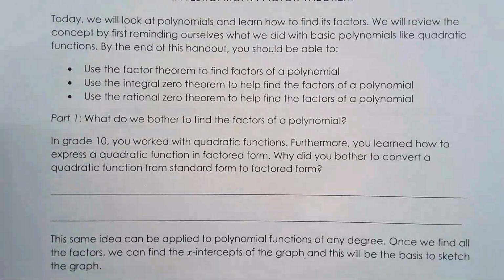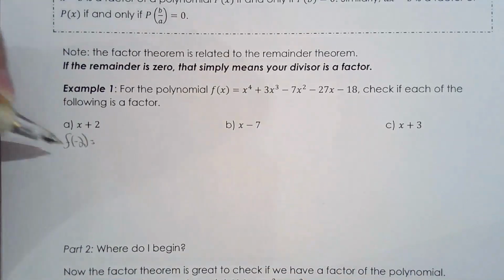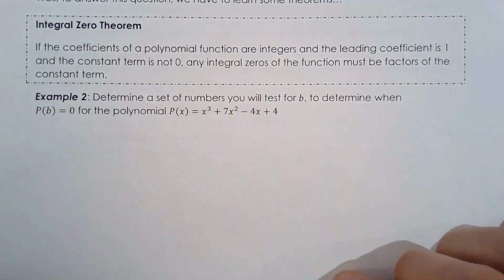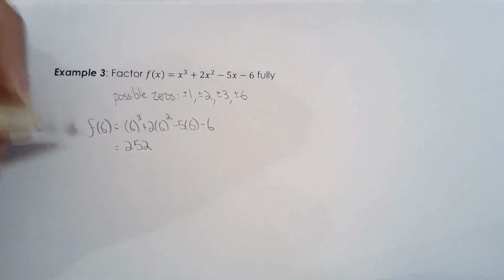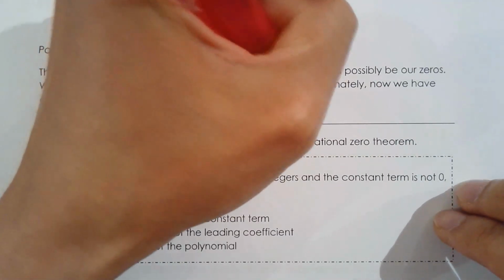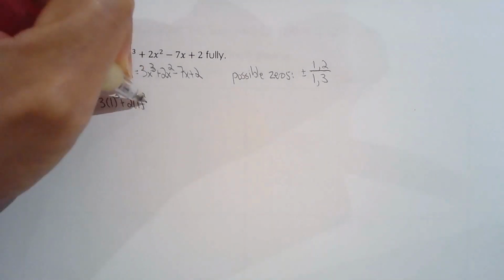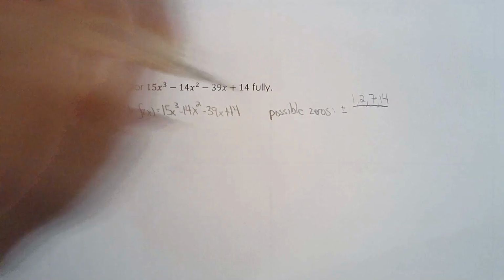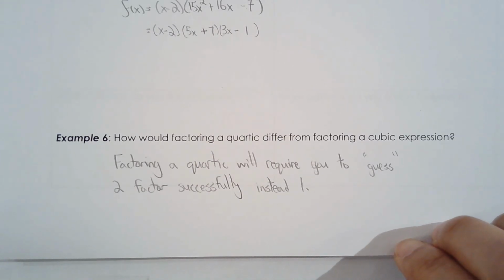MHF4U 2.2a Factor Theorem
This lesson covers:
Understand why we would be interested in factoring cubics
Factor theorem and how it relates to remainder theorem
Determining possible zeros using integral zero theorem and rational zero theorem
Factoring cubics fully